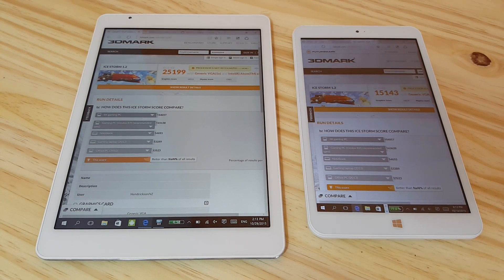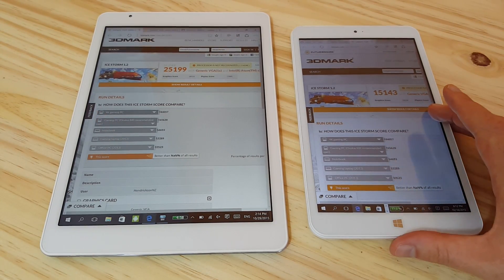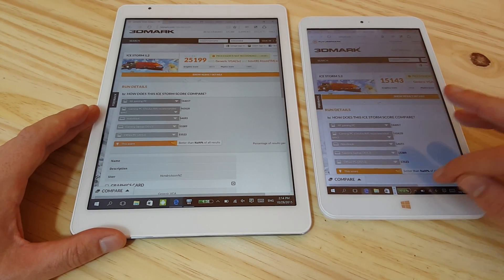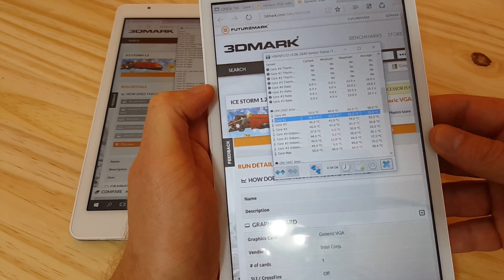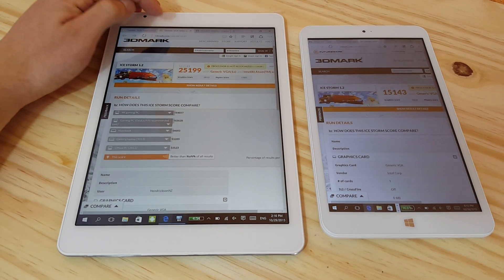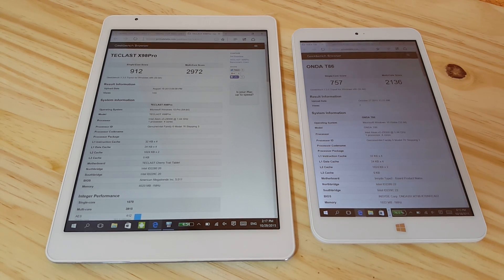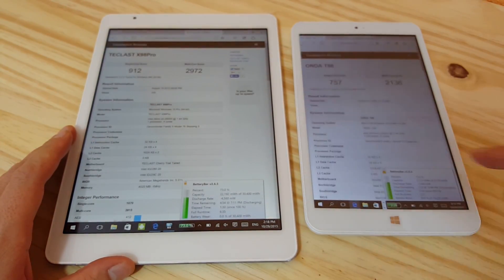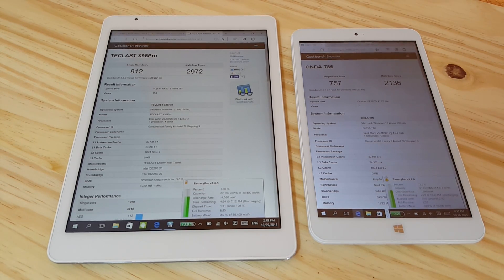Atom X5 Z8500 (X98 Pro) Vs Atom X5 Z8300 (v820w CH) Benchmarks & Temps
I quickly compare the Intel Atom X5 Z8500 Vs the X5 Z8300. Geekbench 3 and 3DMark scores and temps.